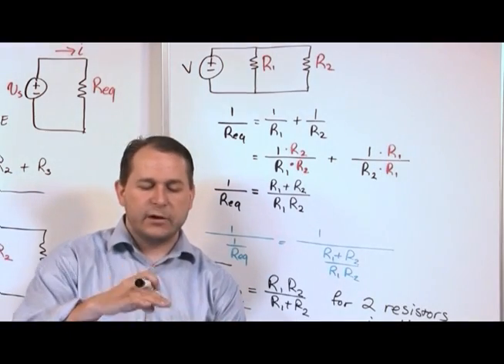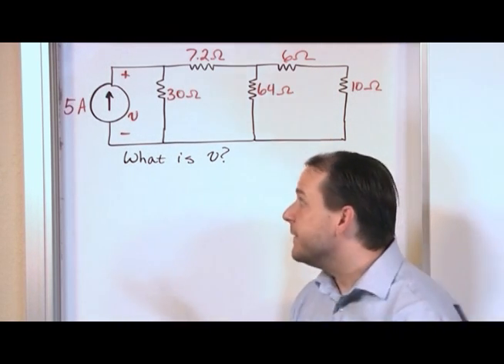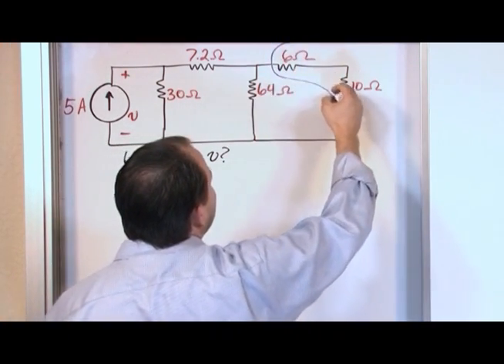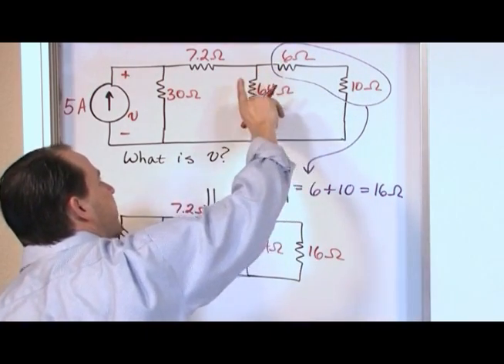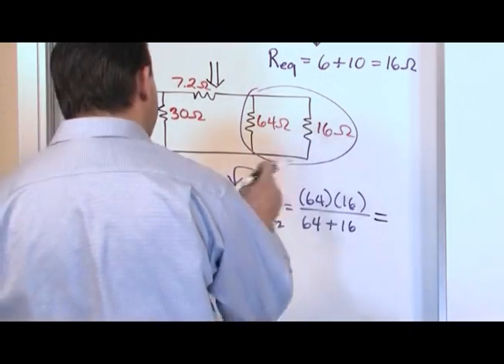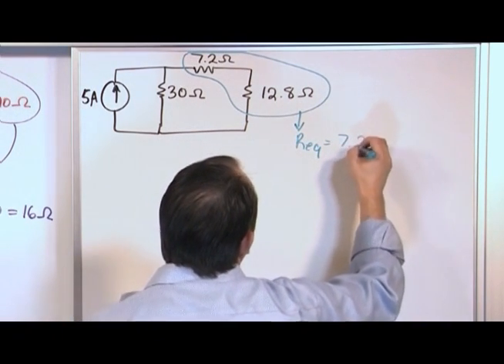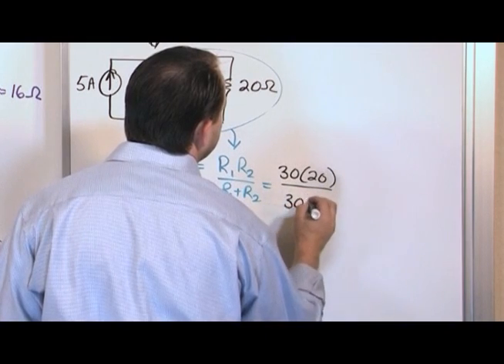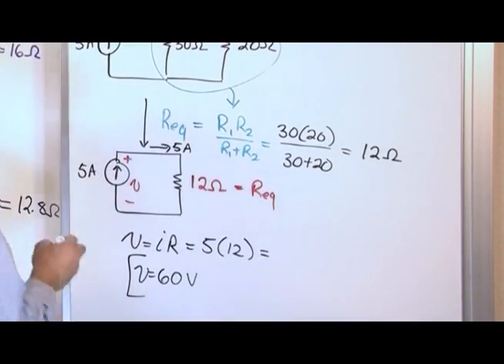Series and Parallel Resistors in Electric Circuits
In this lesson, the student will learn how to simplify parallel and series arrangements of resistors in circuits.